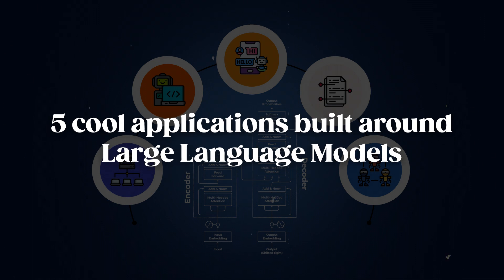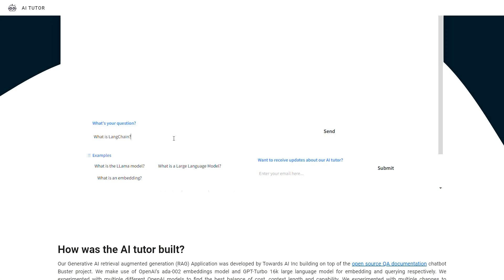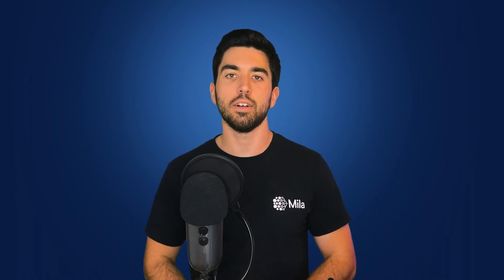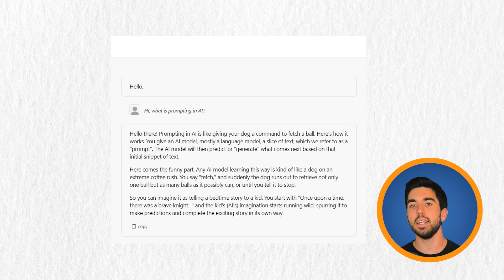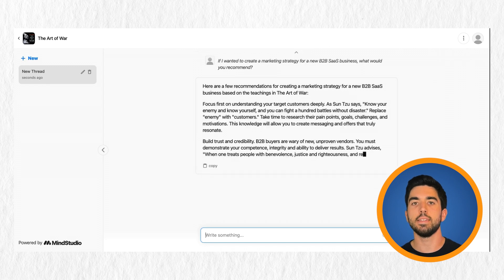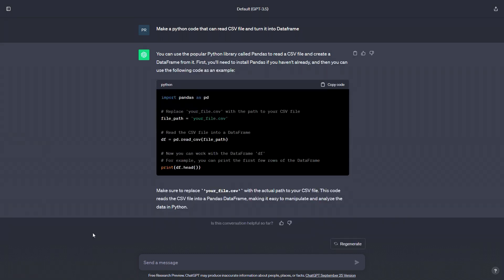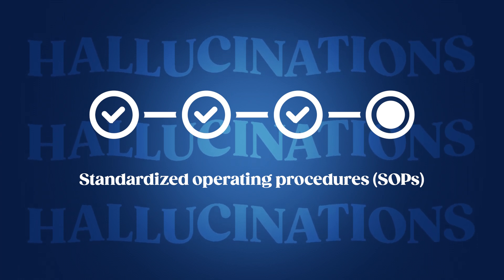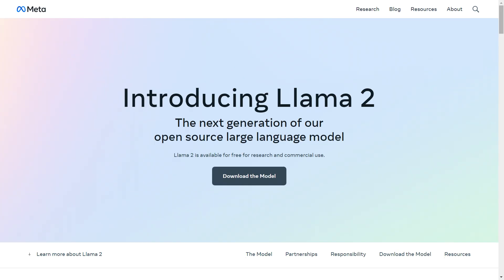5 Game-Changing Applications of GPT-4: No Coding Skills Required!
Try out MindStudio and build cool AI apps for free now

Chapters:
0:00 Hey! Tap the Thumbs Up button and Subscribe. You'll learn a lot of cool stuff, I promise.
0:48 Application 1: Analyze and communicate with data sources
2:46 Application 2: Build customized copilots and assistants
4:13 Application 3: Create interactive ChatBots with a detailed personality and specific knowledge
5:15 Application 4: Correctors (for writing and code!)
6:35 Application 5: Build a Coder or even a full Business!